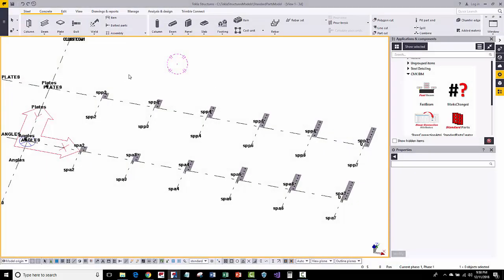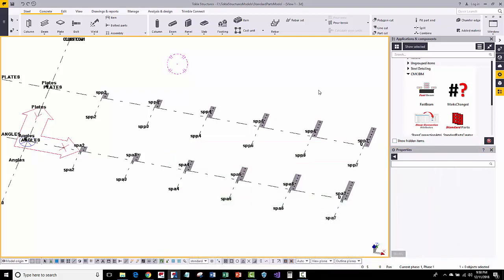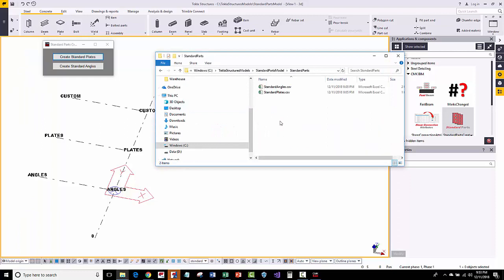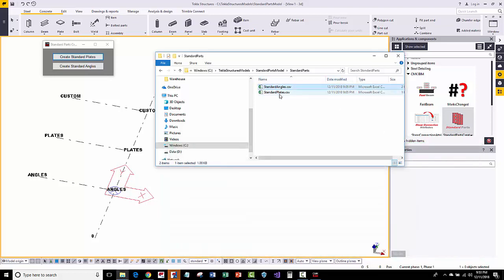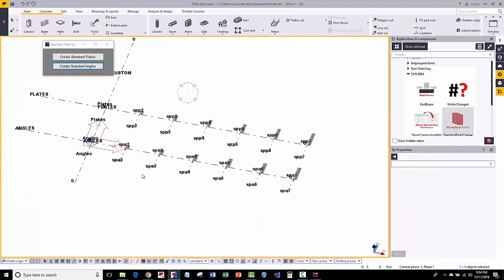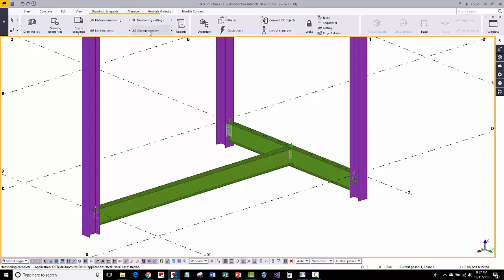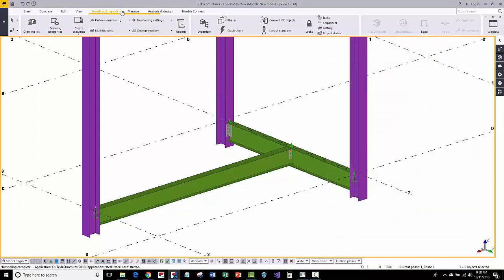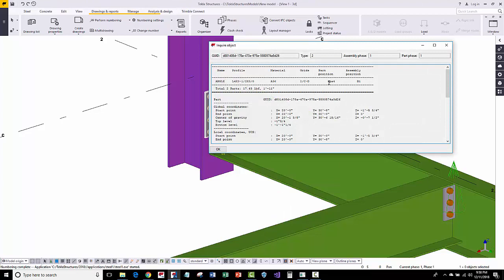CMK BIM: Standard Parts Creator Demo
Create Standard Clip Angles and Shear Tabs for your Tekla Standard Parts Model using an Excel Spreadsheet